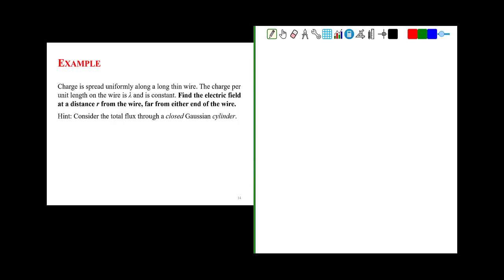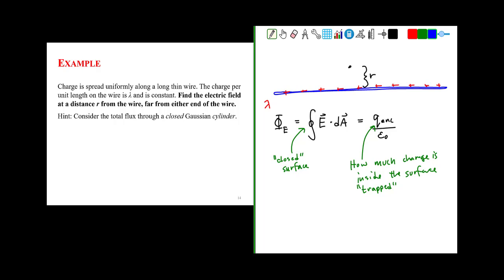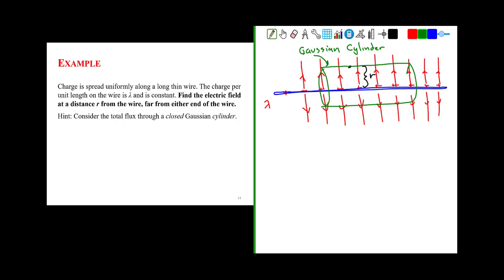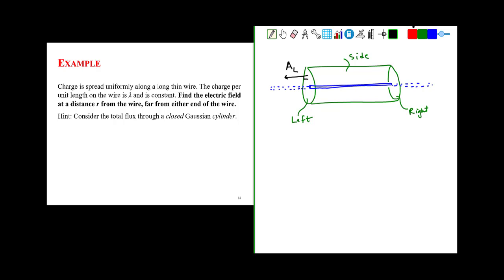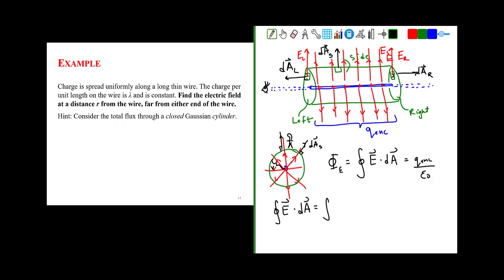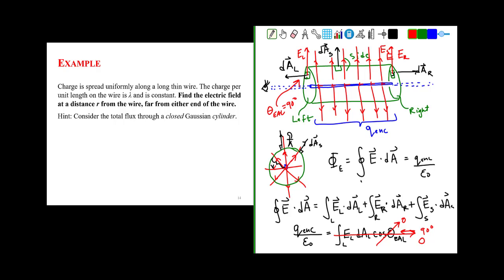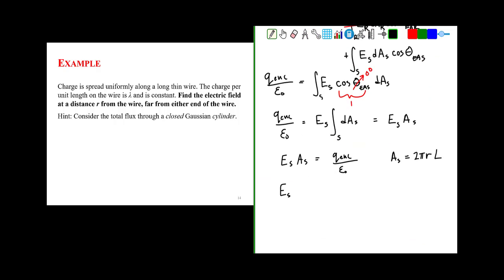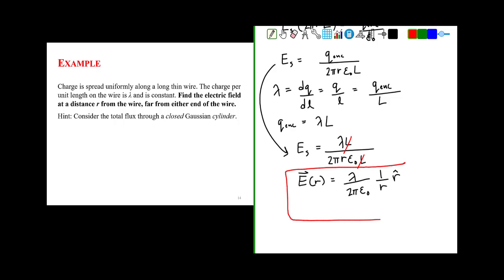Electric Field Due to a Long Line of Charge - Using Gauss's Law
In this video we work through an example in which we use Gauss's Law to find the electric field due to a very long line of charge of uniform charge density.